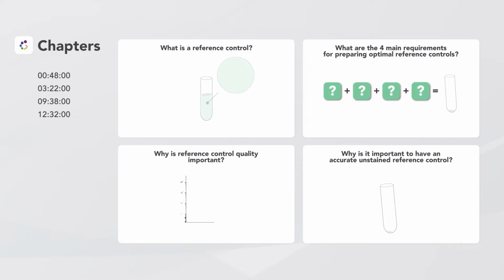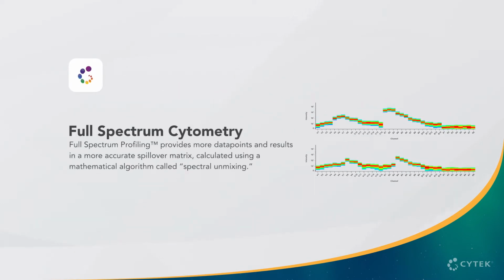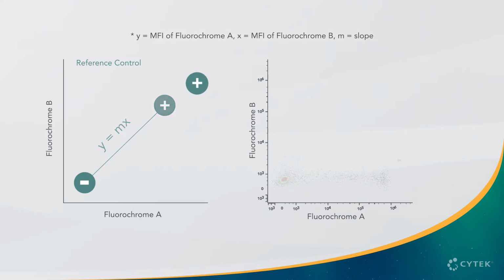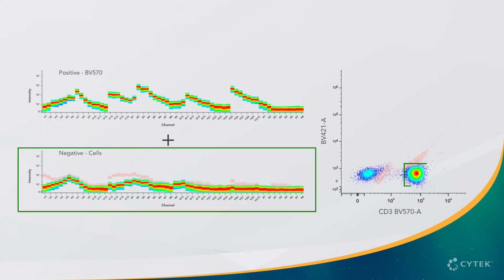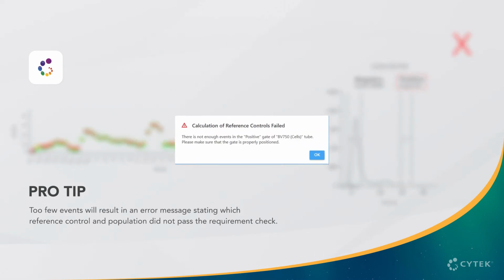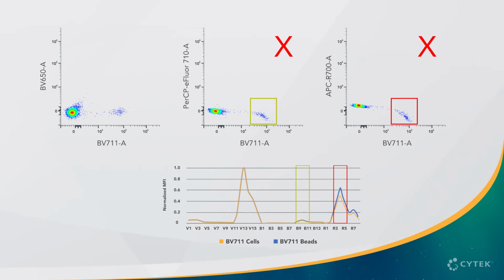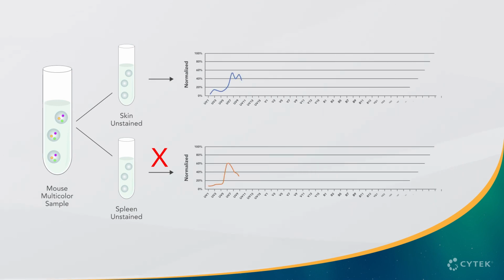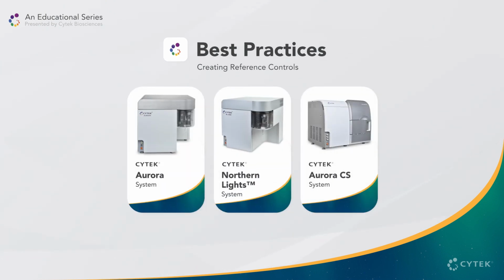Cytek Reference Control Best Practices